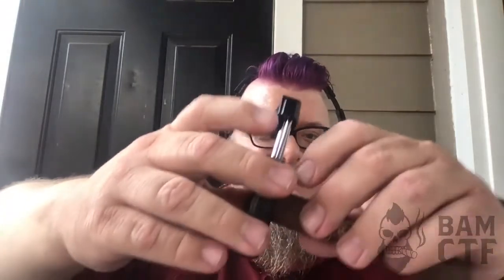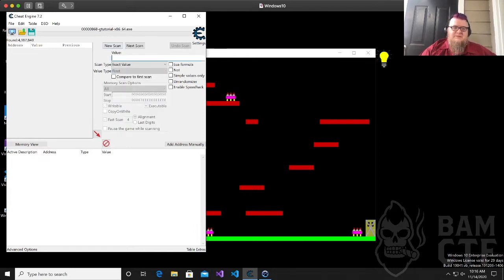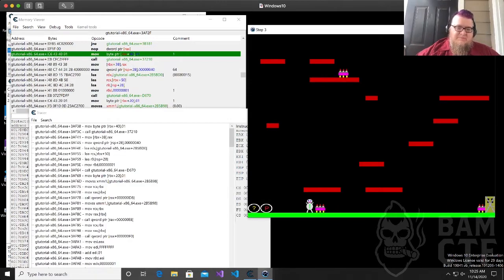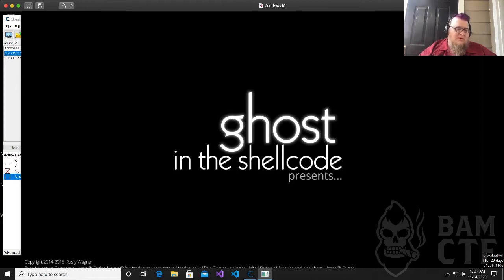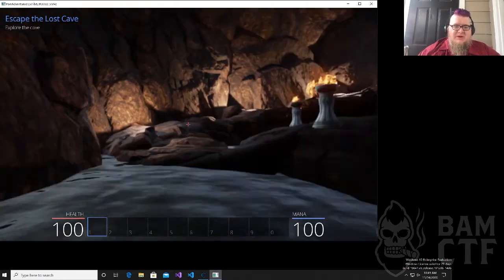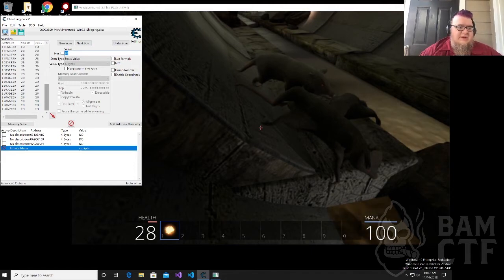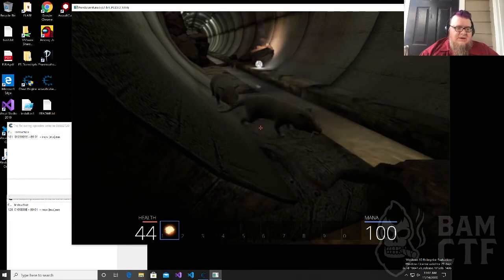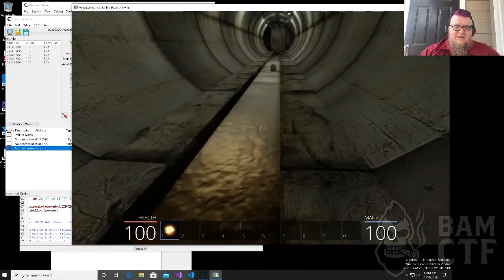CTF and Cigars Episode 8 - More Cheat Engine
This week bamed writes some more game cheats with Cheat Eninge.  We finish up the Cheat Engine tutorial game, then get infinite ammo and health in Pwnadventures 3 - Pwnie Island.
This week I'm enjoying an Oliva Serie 'V' Melanio Robusto